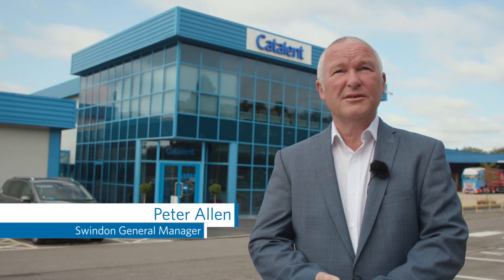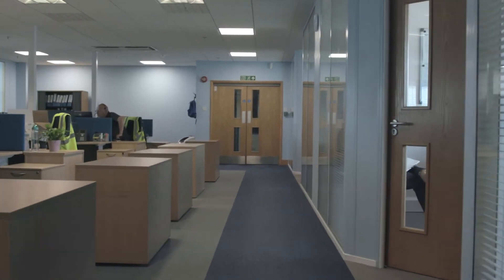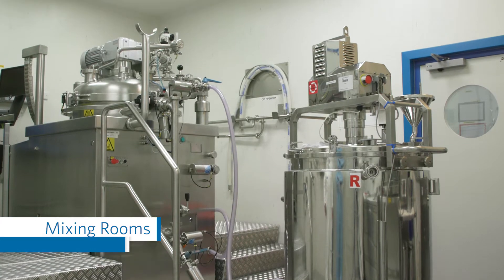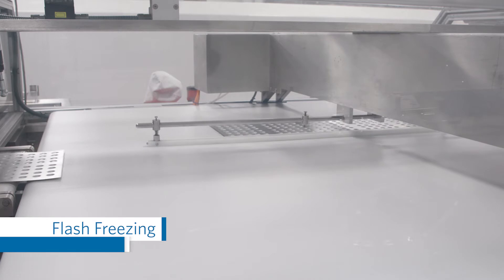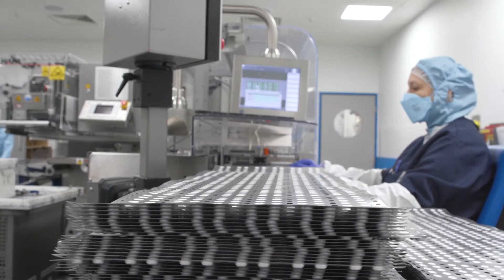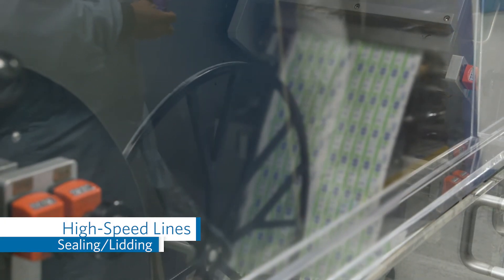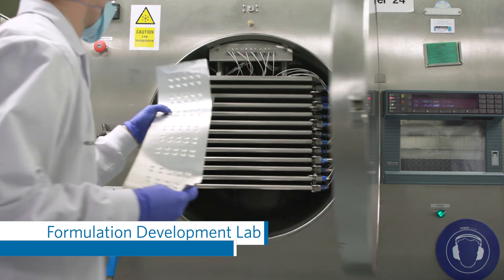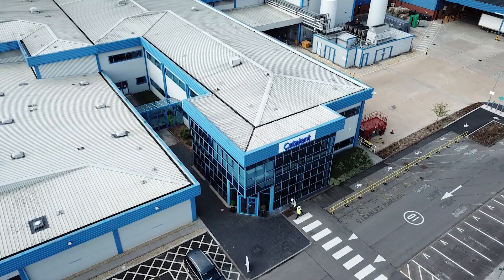Site Tour of Catalent’s Swindon, UK Facility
Catalent’s Swindon, UK facility, located 130 kilometers west of downtown London, is the manufacturing center for Catalent’s Zydis® Orally Disintegrating Tablet (ODT) platform. Equipped with high-speed manufacturing suites, the site produces approximately 1.2B doses per year and supports both Rx and OTC products as well as potent and controlled substances.

With more than 35 products launched in over 60 countries, the Zydis® ODT technology is the world’s best-in-class ODT technology. The Zydis fast-dissolve platform consists of three technologies: Zydis ODT, Zydis Ultra®, and Zydis Bio. Zydis ODT is a unique freeze-dried oral solid dosage form with almost instant oral dispersion, typically less than three seconds, without the need for water. Zydis Ultra technology offers enhanced taste-masking capabilities, increased drug loading, and the potential for functional coating. Zydis Bio technology offers a formulation strategy for oral delivery of peptides, allergens, and viral vaccines.